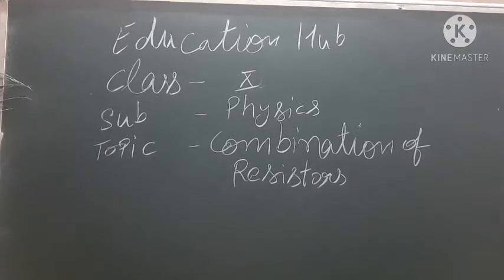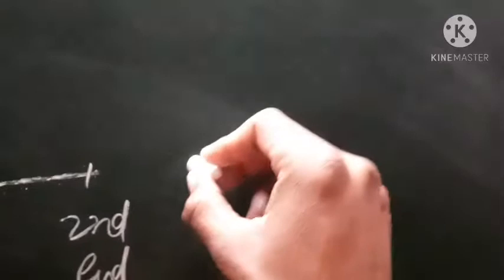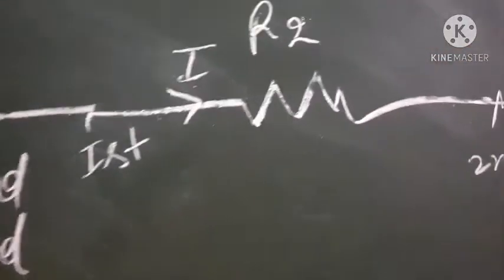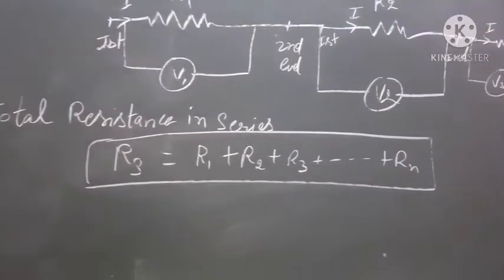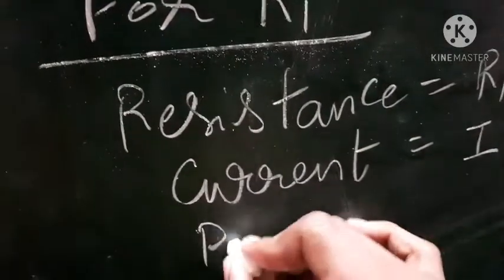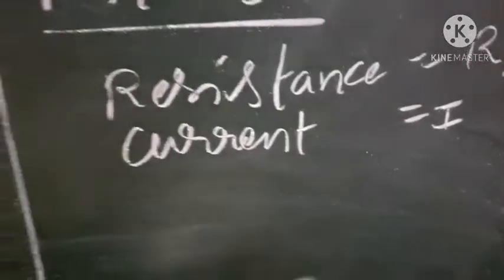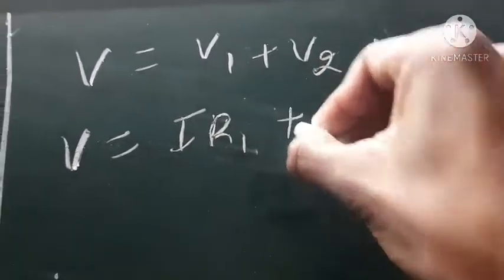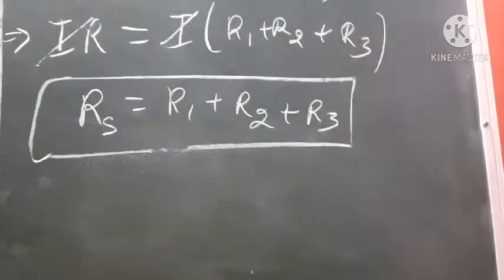Series Combination of resistors Education Hub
In this video we will cover the topic "Series combination of Resistors " ch Electricity of clasd X.

Comments

"Education Hub "